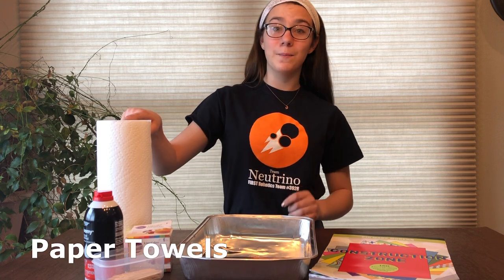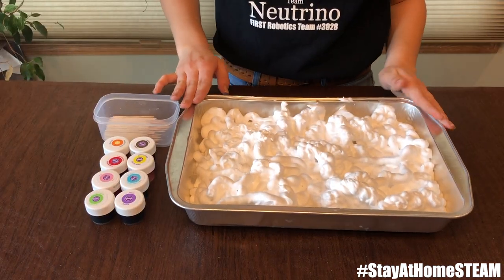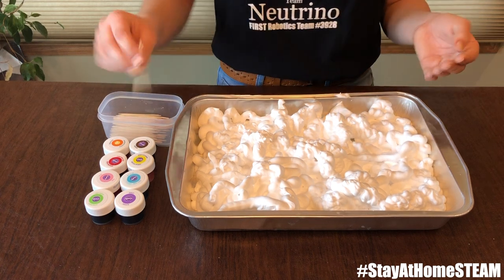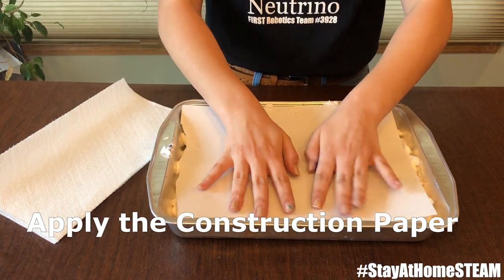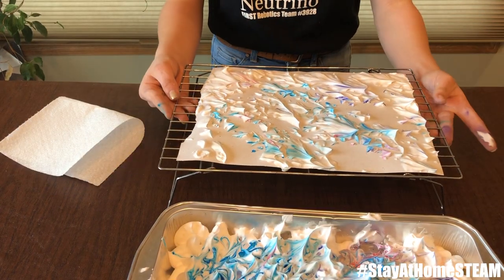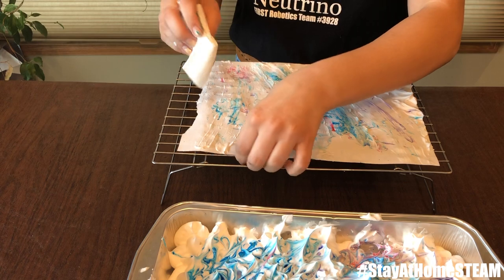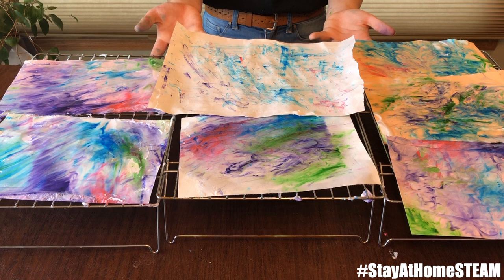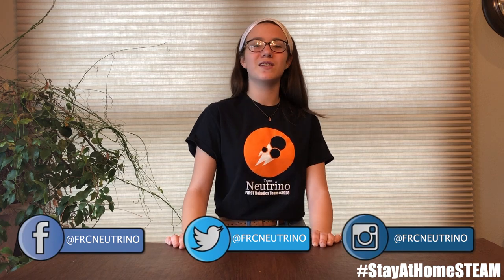Stay-at-Home STEAM: Shaving Cream Art!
Talk with an adult before trying the activity. For this video, you'll need:

Paper Towels, Shaving Cream, Toothpicks, Food Coloring, a Tray, and Construction Paper. Enjoy!

Edited by Quinn Margrett